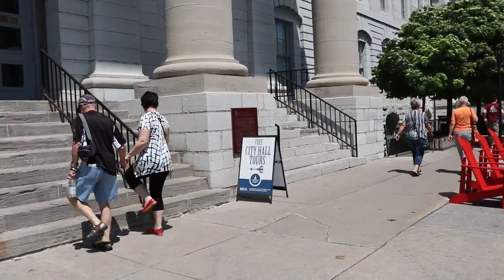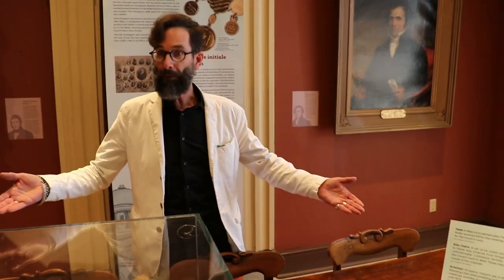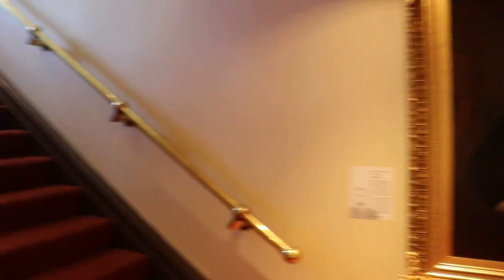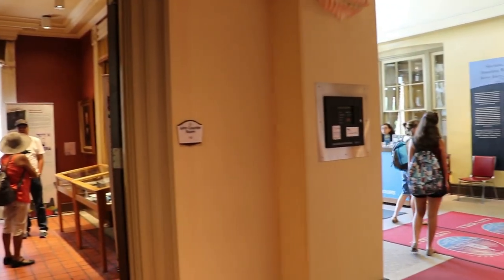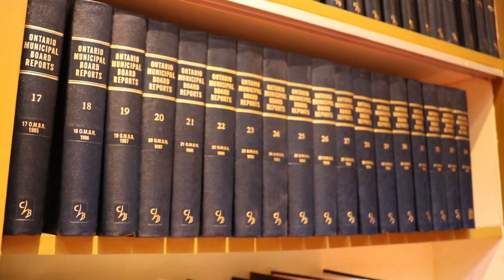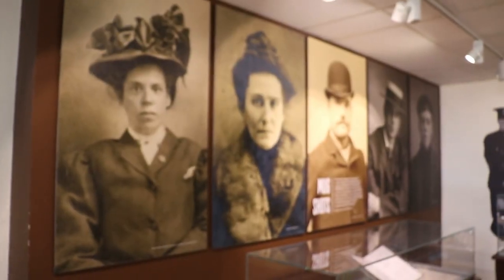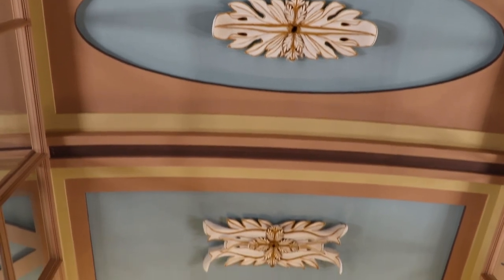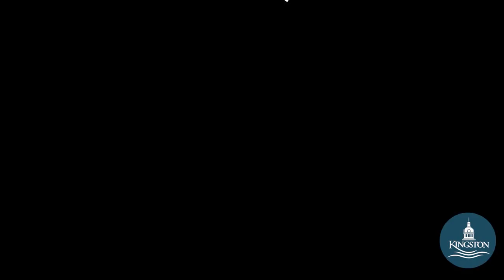City of Kingston - Inside our City - Ep. 3 - City Hall Tours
In this Inside Our City, city curator Paul Robertson takes us on a quick tour of historic City Hall, highlighting some of the stories you will hear from our tour guides along the way.